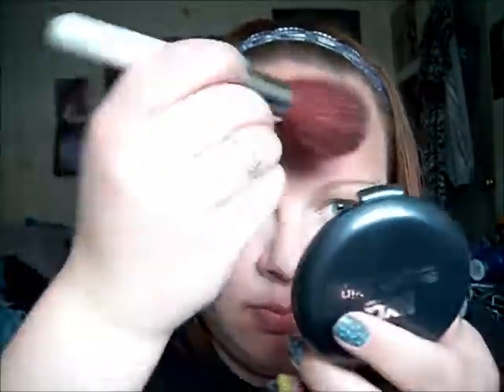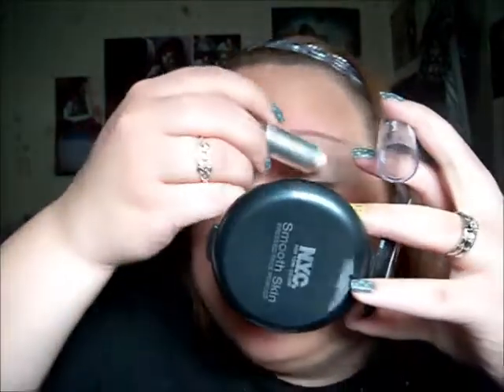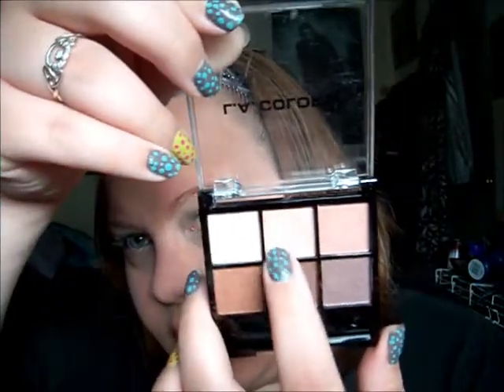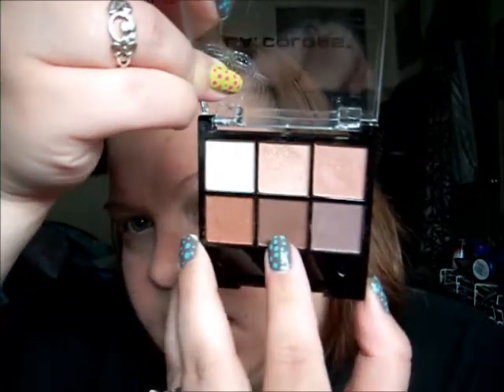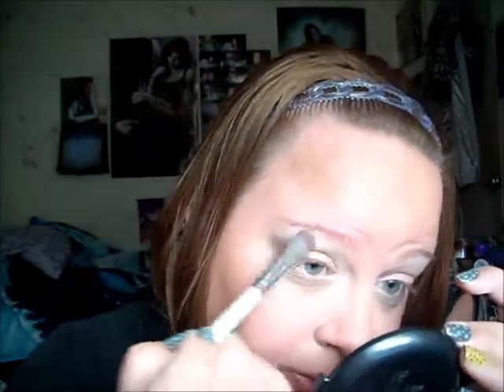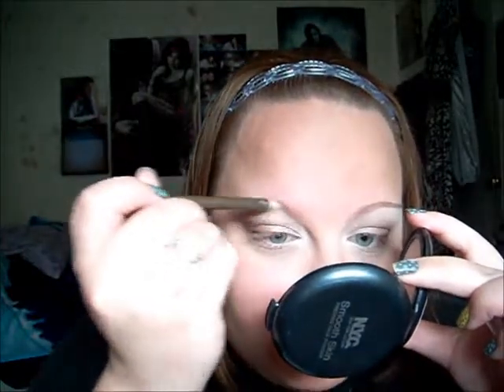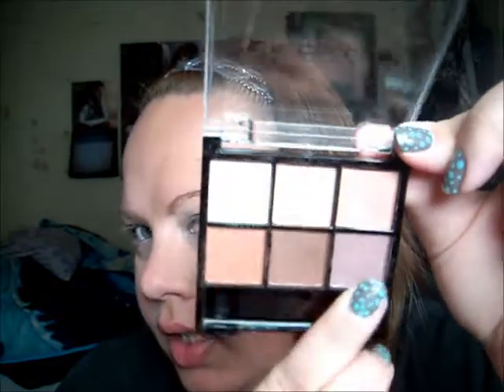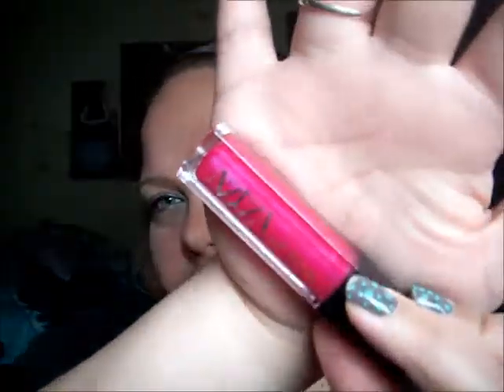20 dollar makeup challenge!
NYC Coverstick concealer-light $1.99
NYC Smooth Skin Pressed face powder-Translucent $1.00(bought at dollar tree)
Elf all over powder brush $1.00
Elf studio blush and bronzer duo $3.00
Elf eyelid primer $1.00
Elf eyeshadow brush $1.00
L.A Colors 6 pan eyeshadow palette-Cafe Au Lait $1.00
Elf Defining Eye brush $1.00
Wet N Wild eyeliner -Deep Blue $.99
Donna Michelle eye lash curler $1.00
Wet n Wild Megalength Mascara $2.99
Aziza lipgloss-Fuschia $1.00

I purchased all of the products mentioned in this video with my own money unless otherwise stated. Any opinions made are from my own experience using the products, I am in no way getting paid to talk about them. Thank you!

you can now keep in touch with me on facebook!